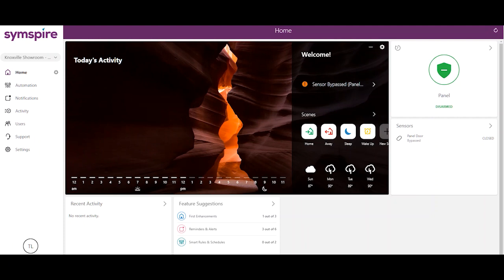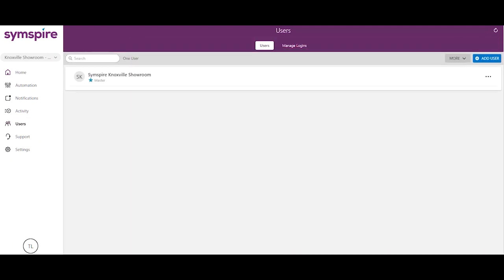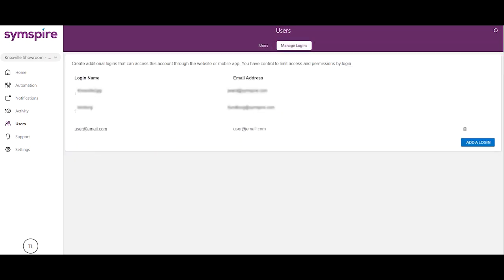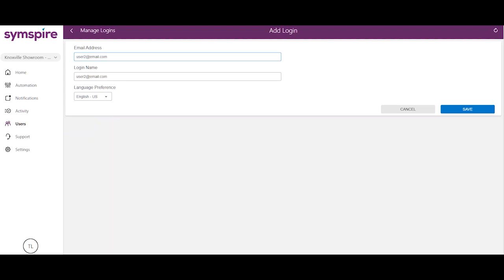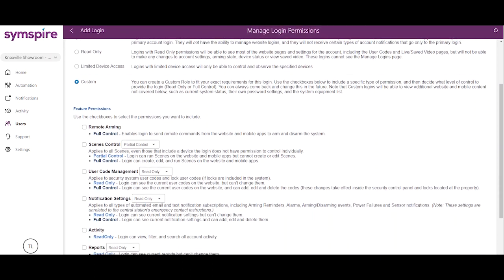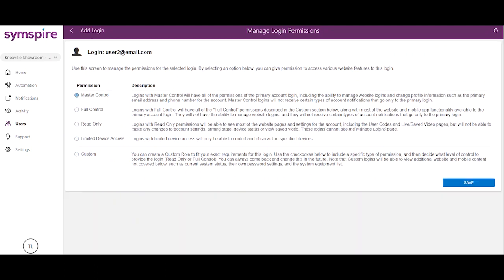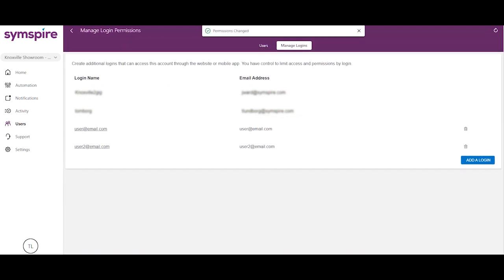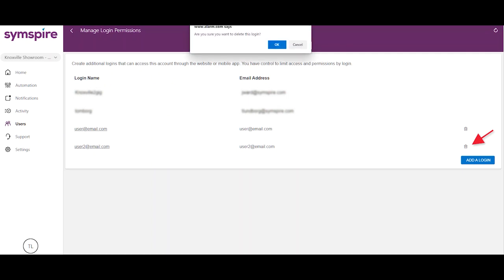Add, Delete & Manage Logins (users) using the Alarm.com Web Portal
Quick tutorial on managing logins with Alarm.com